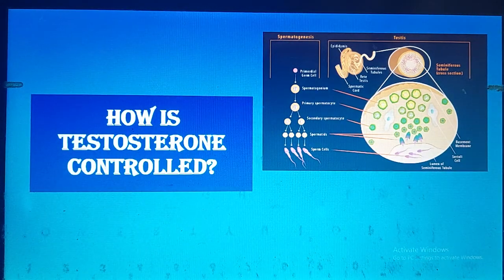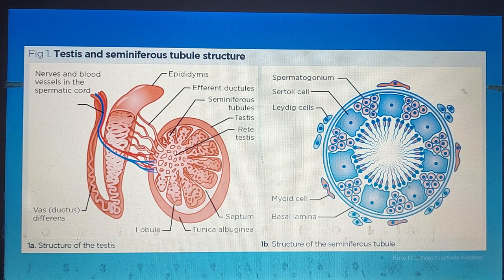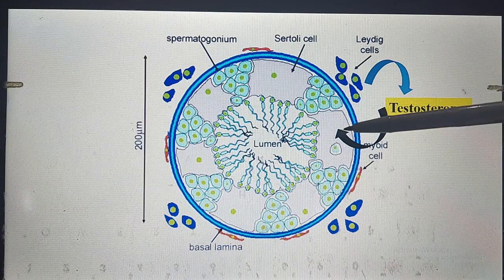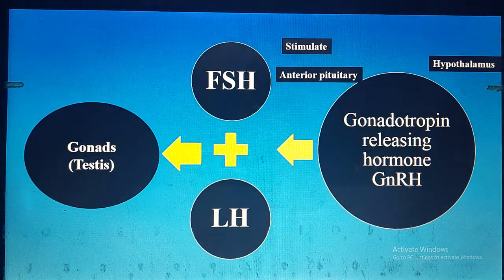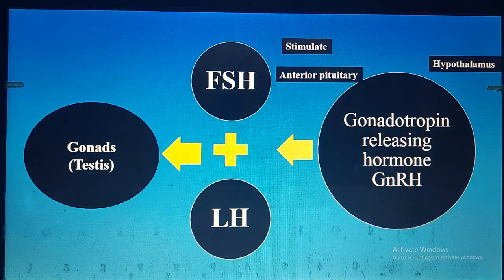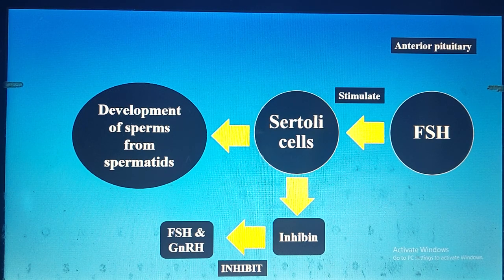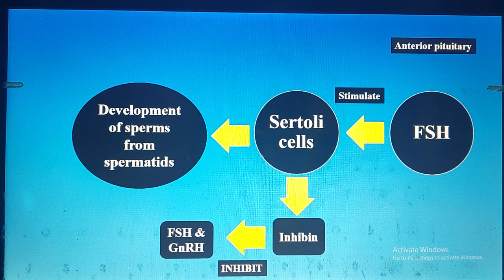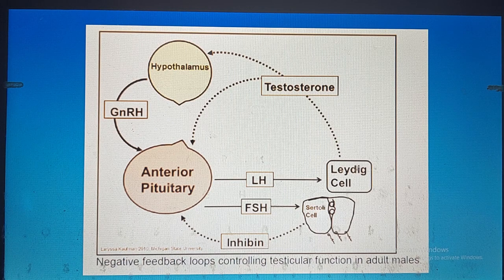Testosterone Production (in Testis Leydig Cells) & Control Lecture @ShahTareen Swati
Detailed lecture about production of testoserone on leydig cells under the instruction of LH &FSH and role of hypothalamus and pituitary gland. structure of testes and seminiferous tubules.